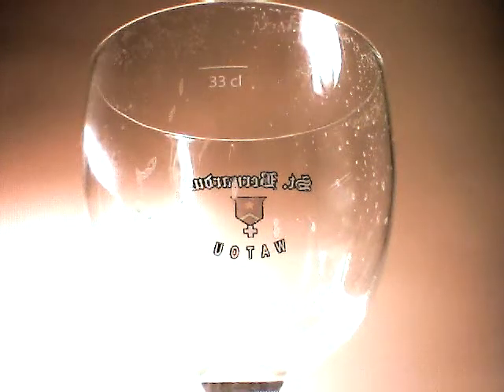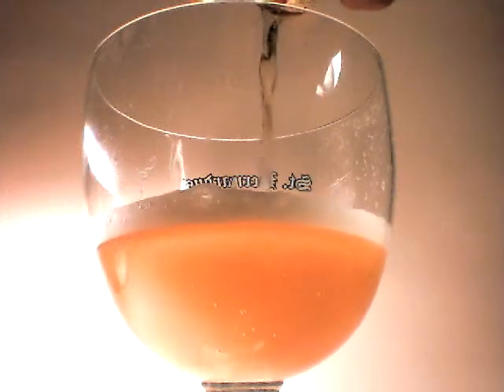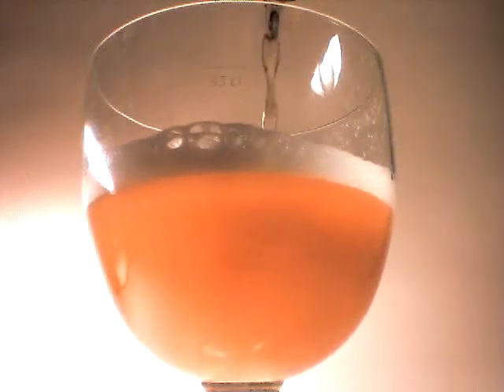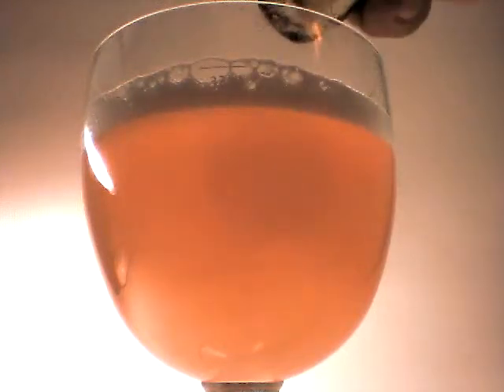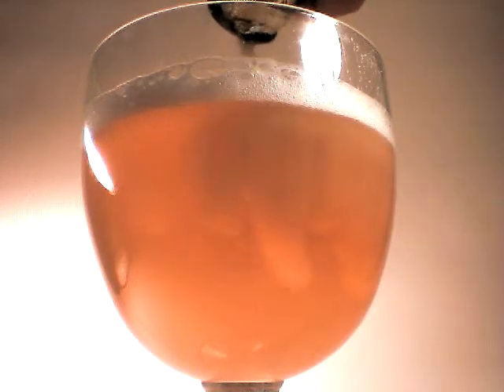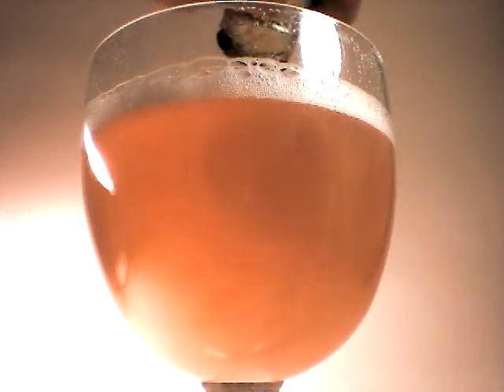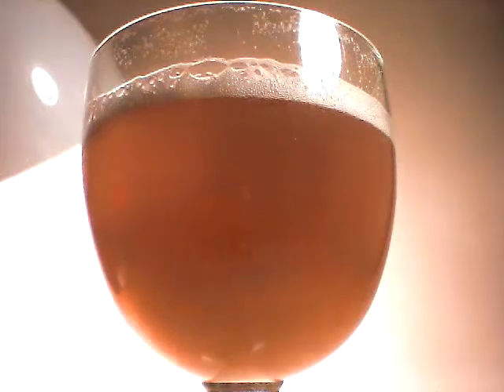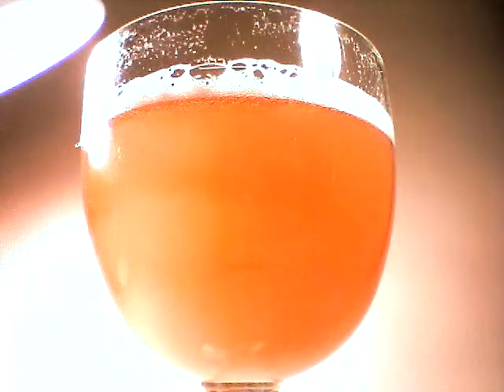Pourn: Avery Fifteen Saison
Avery Fifteen is a golden bodied, white headed farmhouse style brewed with figs, hibiscus flowers, and white pepper. Funky, fruity, sour, and bitter, it is a surprising ale with a fantastic and generous dark finish.